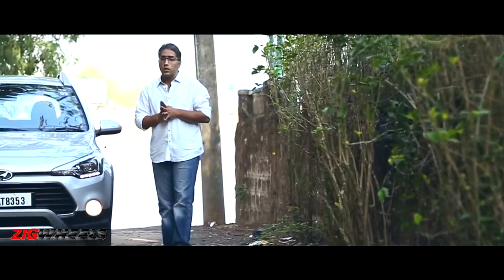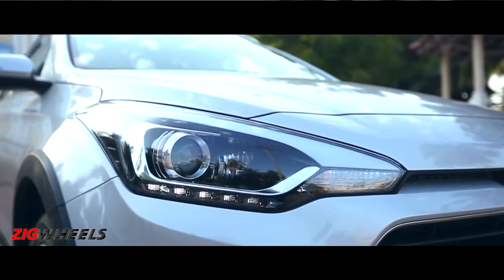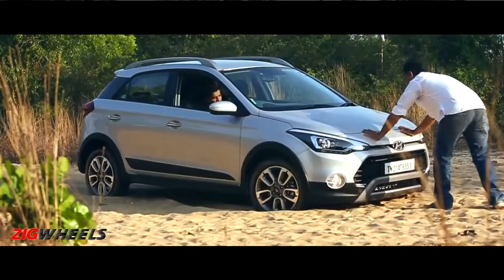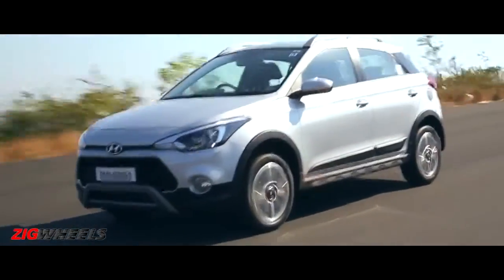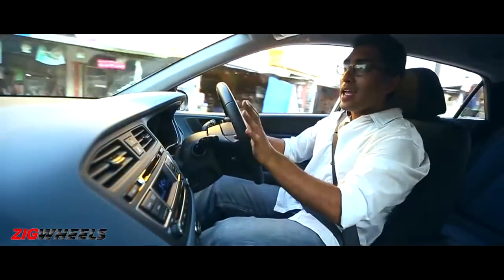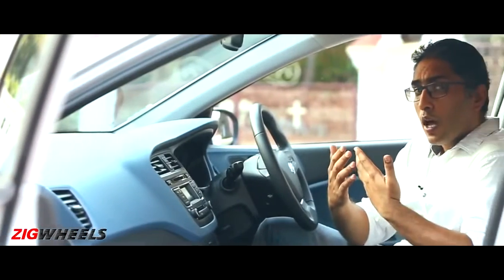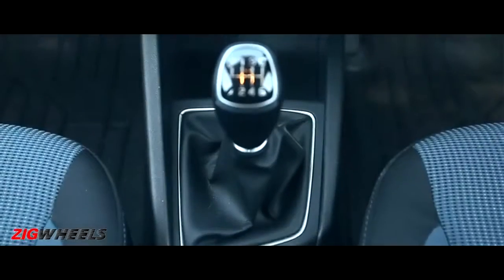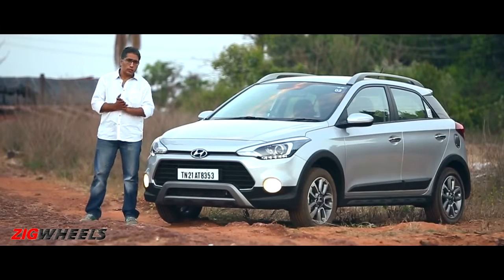Huyndai Thành Công Giới Thiệu Xe i20 Active 2016- 0985.232.292